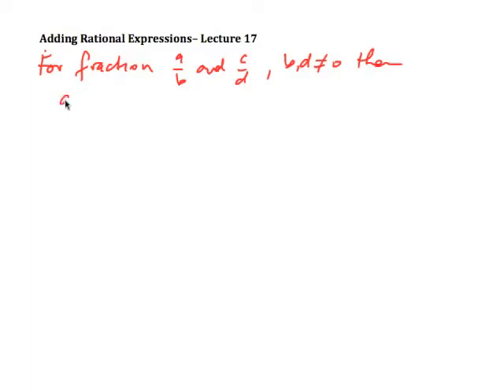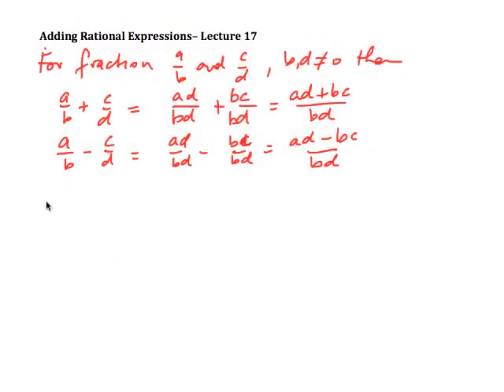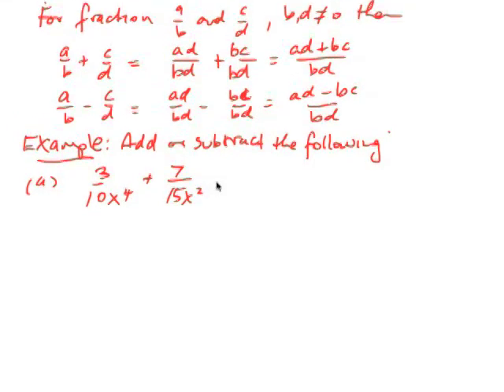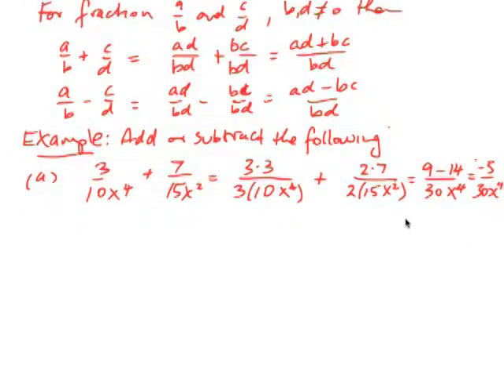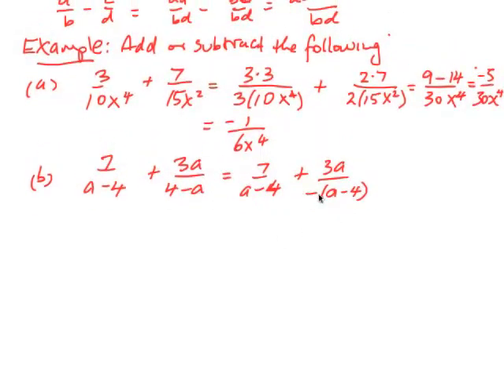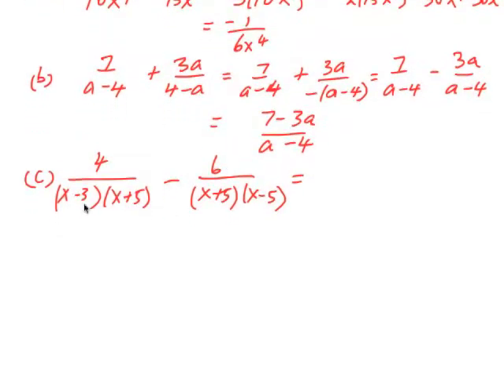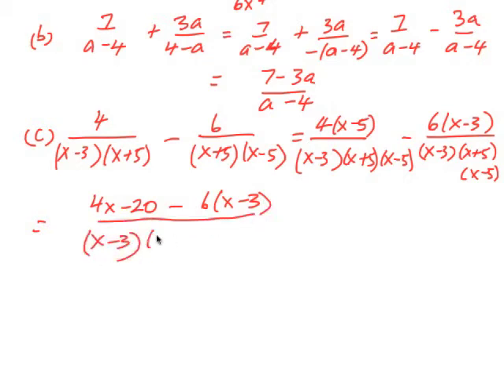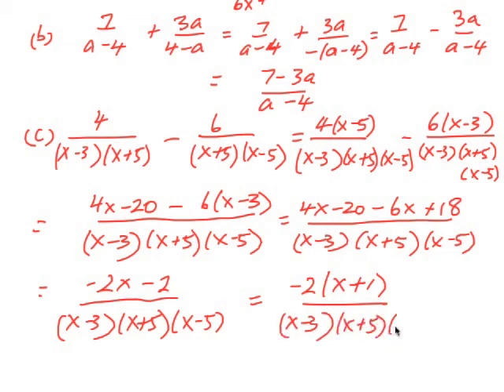Adding Rational Expressions-Lecture 17.m4v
This video demonstrates how to add and subtract rational expressions